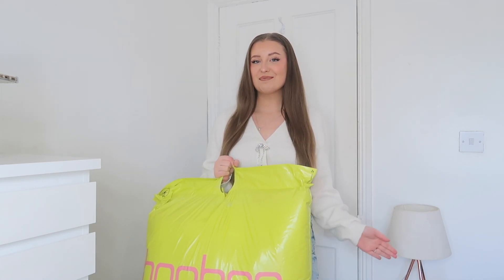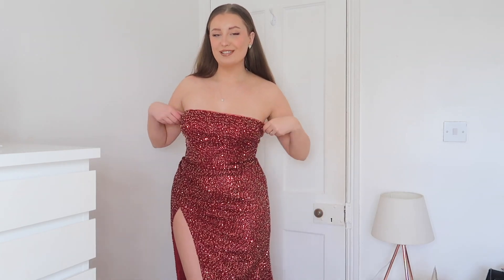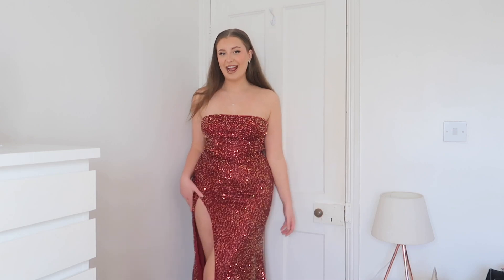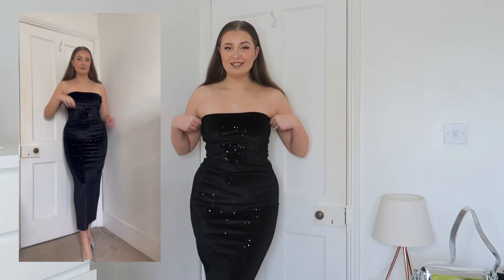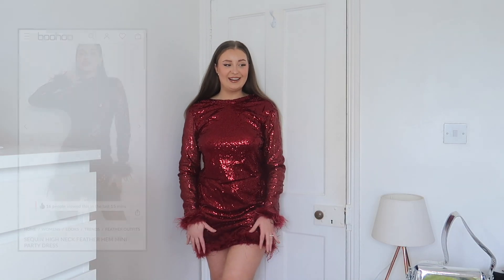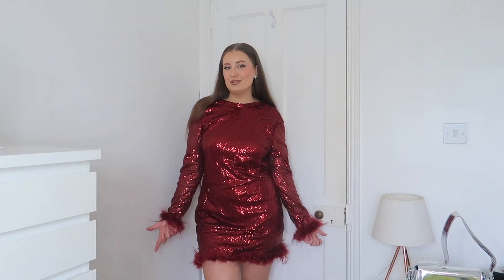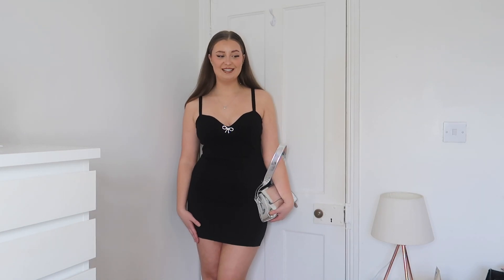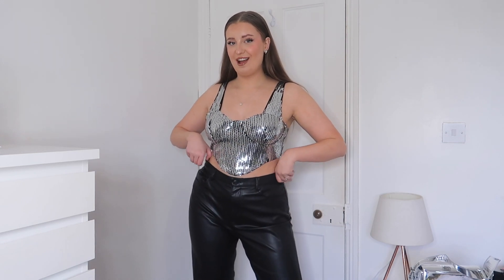Boohoo Party Wear Try on Haul! Finding you an outfit for the festive season🎄✨❤️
Links below;